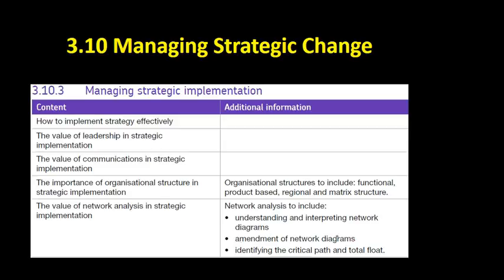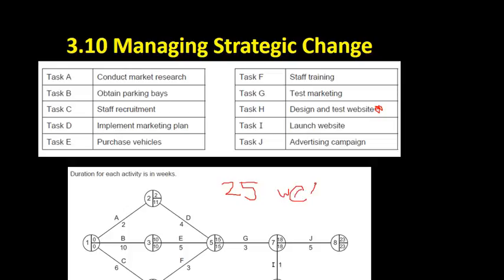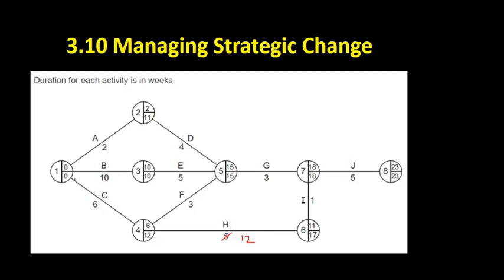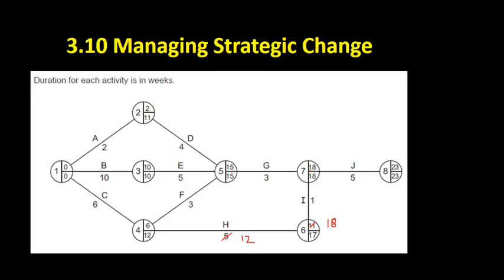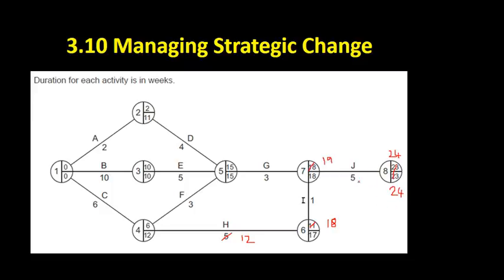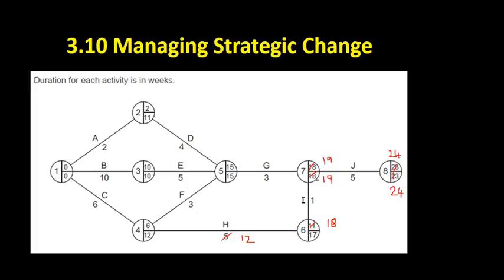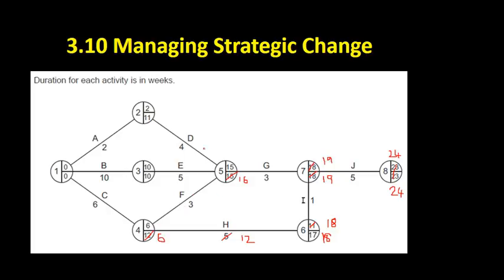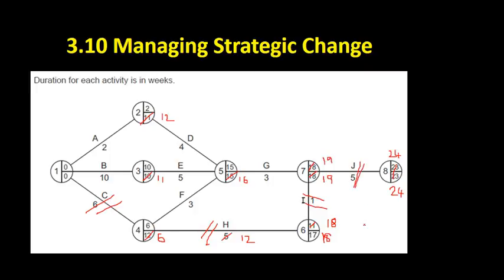3.10 20 Amending a Network Analysis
This video looks at how to amend a network analysis.